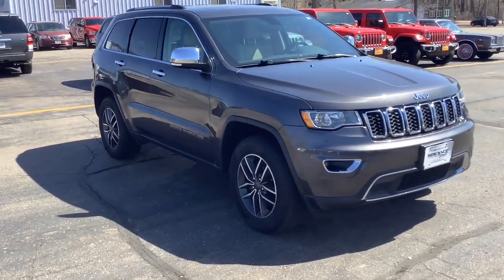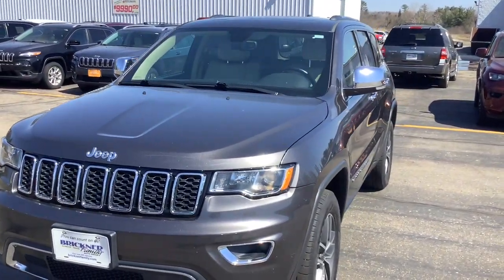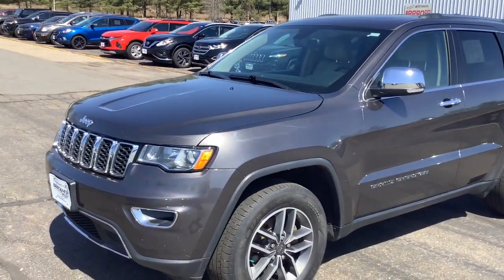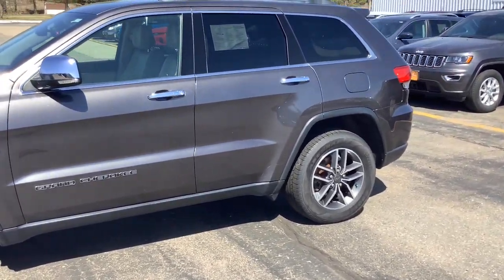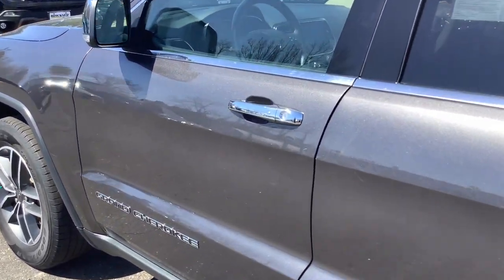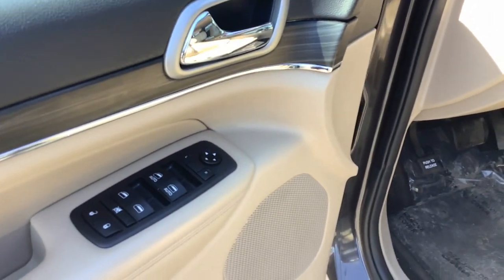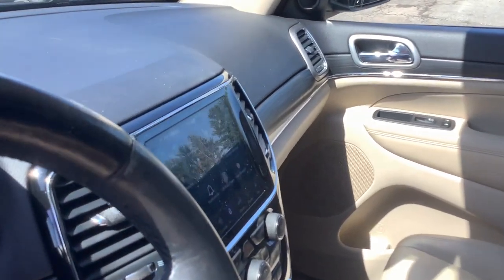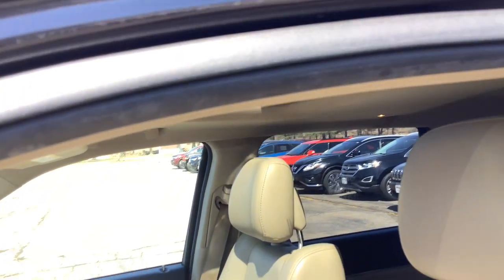2019 Jeep Grand_Cherokee Merrill, Medford, Marshfield, Wausau, Rhinelander 2044B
Granite Crystal Metallic Clearcoat Used 2019 Jeep Grand_Cherokee Limited available in 137124 County Road A, Marathon, Wisconsin at Brickner Motors. Servicing the Merrill, Medford, Marshfield, Wausau, Rhinelander area.